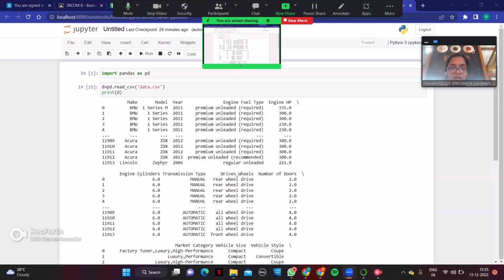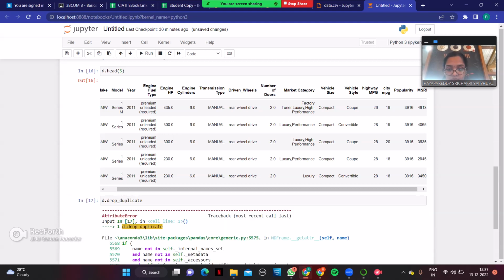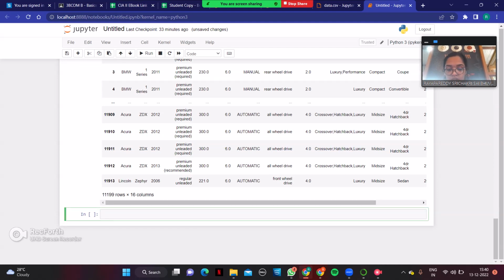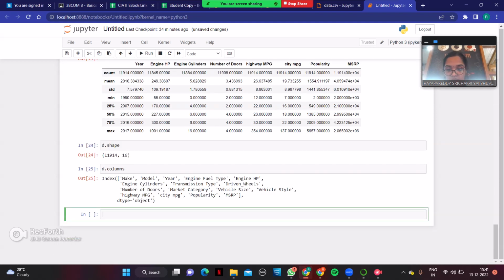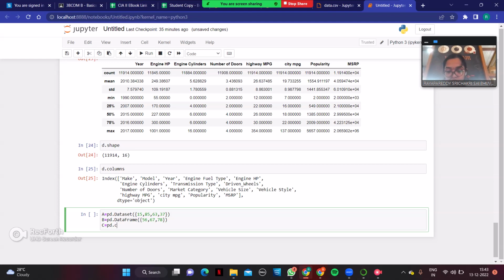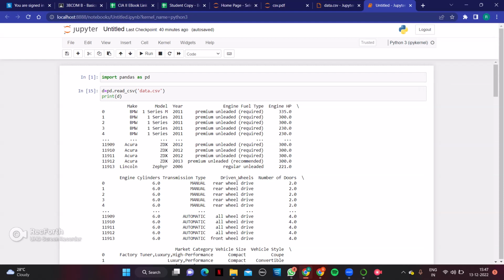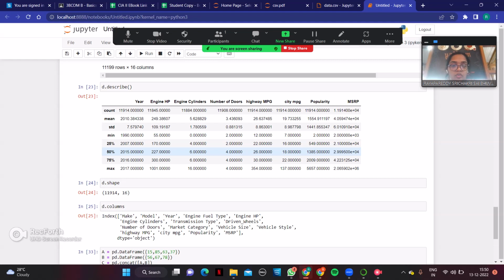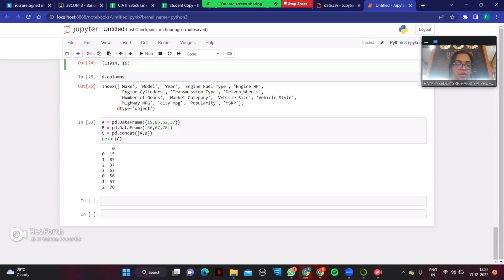Pandas Library Python